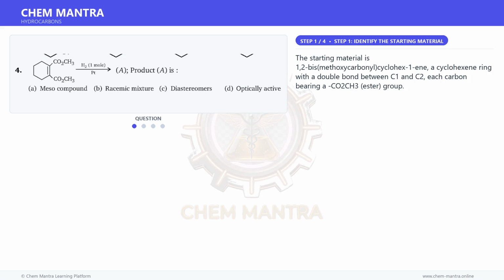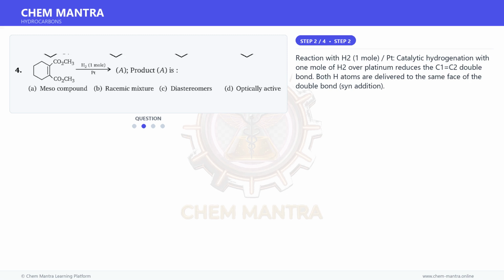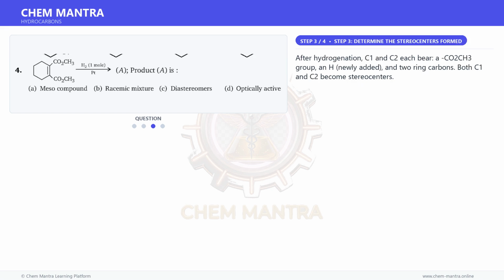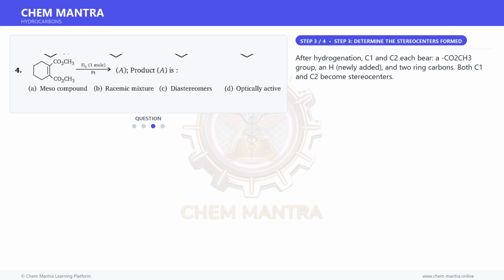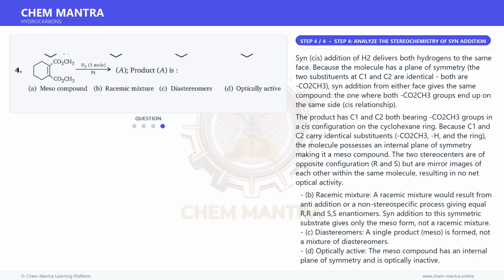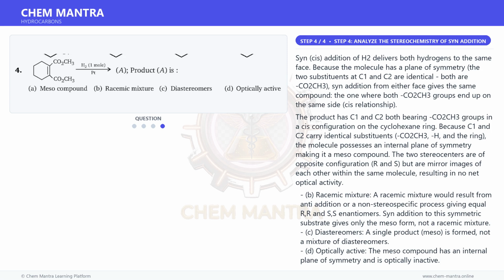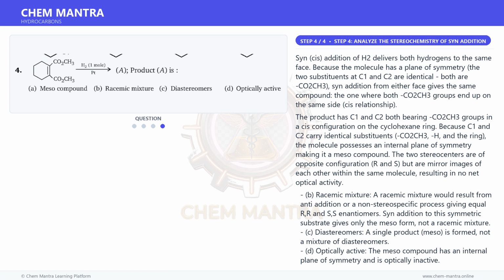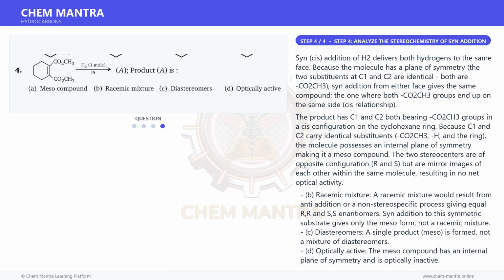- (b) Racemic mixture: A racemic mixture would result f | Hydrocarbons | JEE Chemistry | Chem Mantra